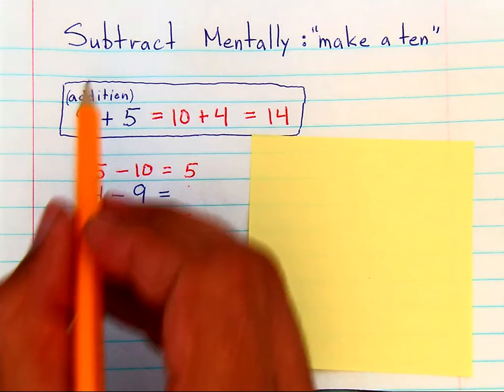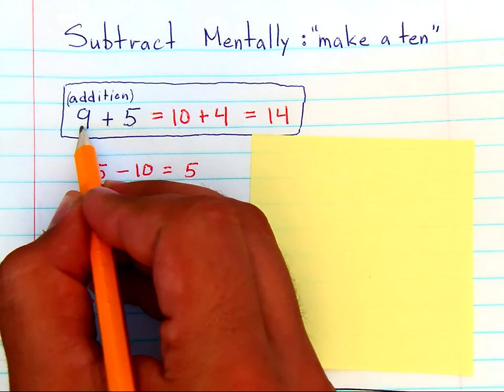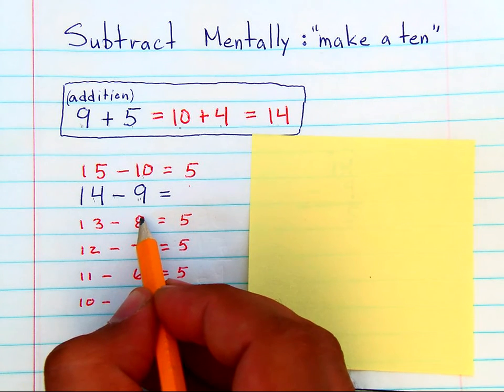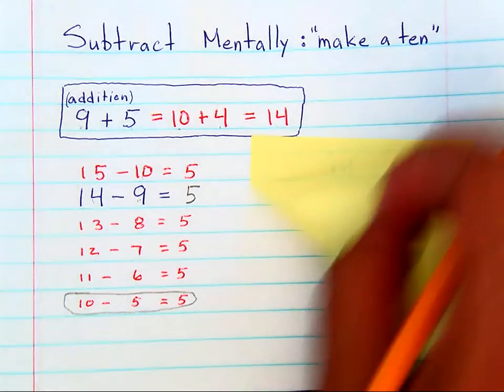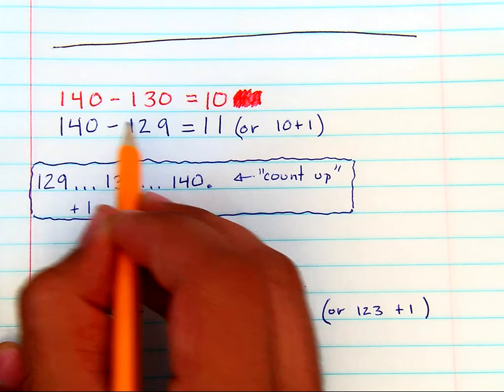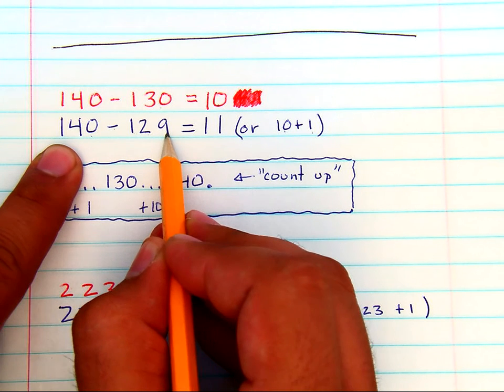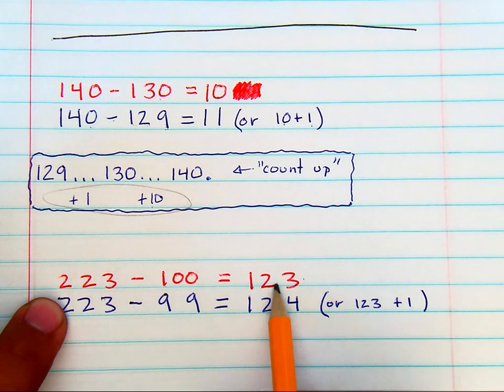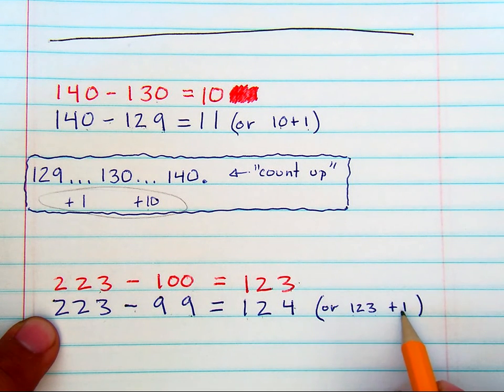Grade 3 Subtract Mentally (make a ten)